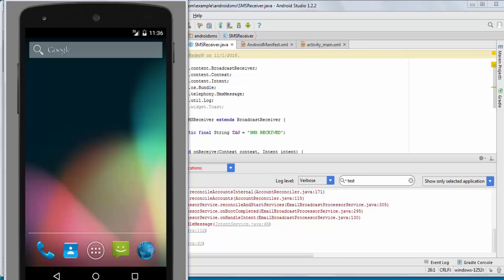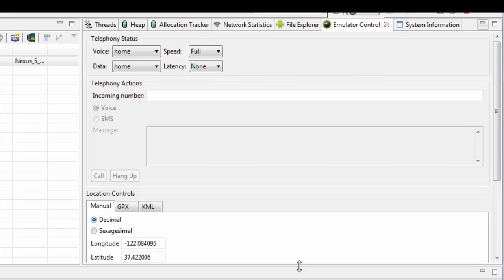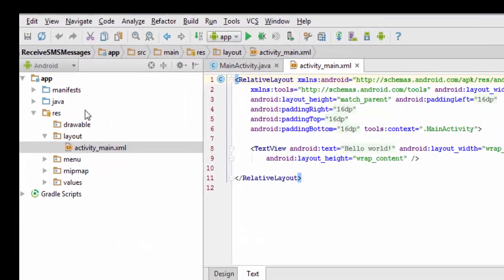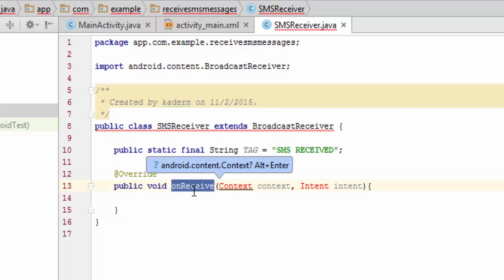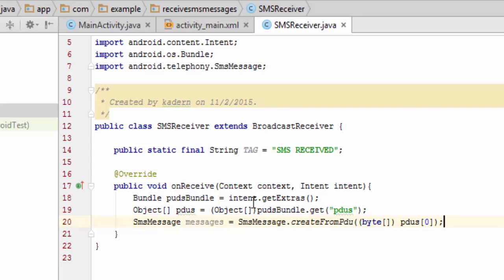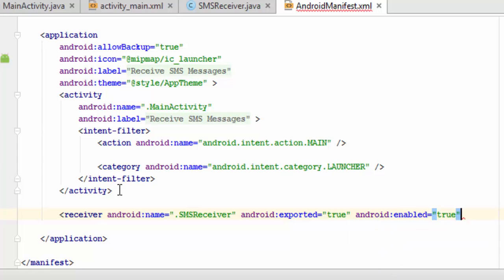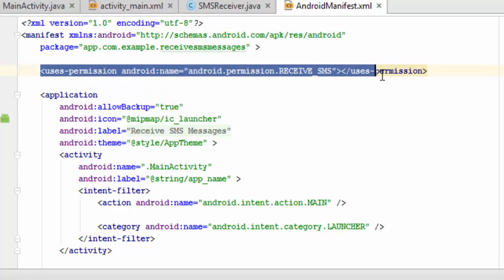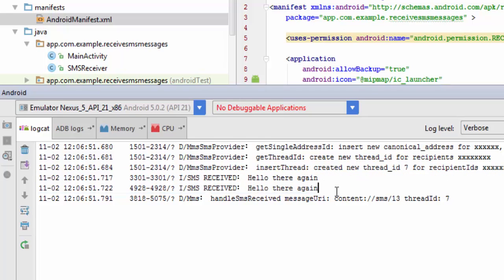Handling SMS Messages